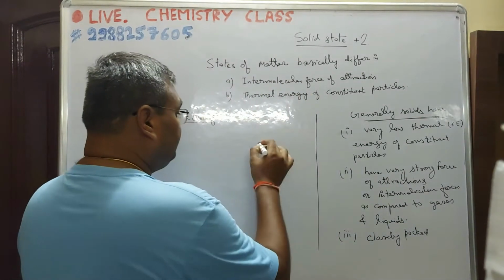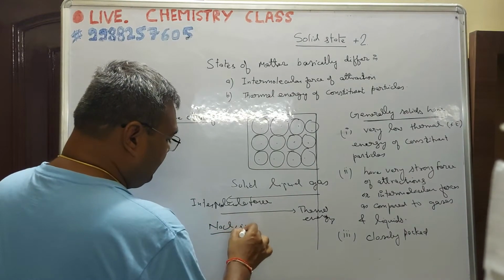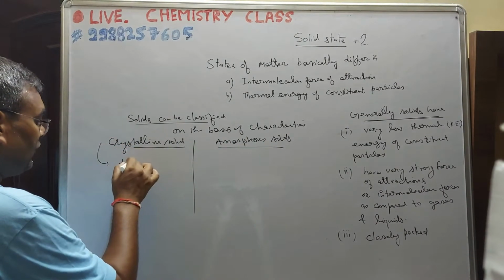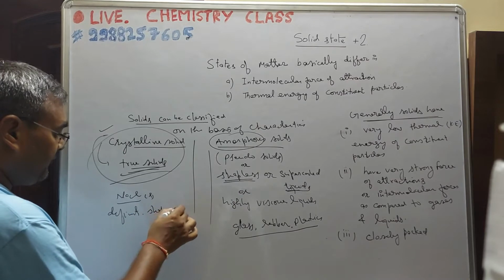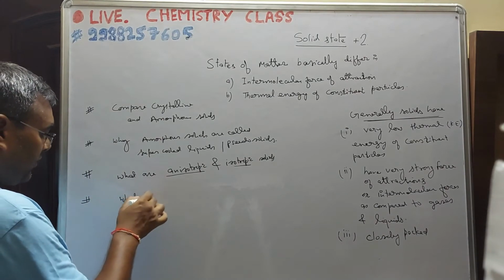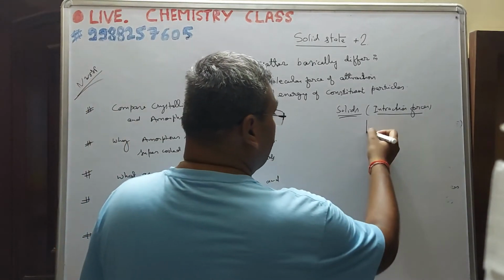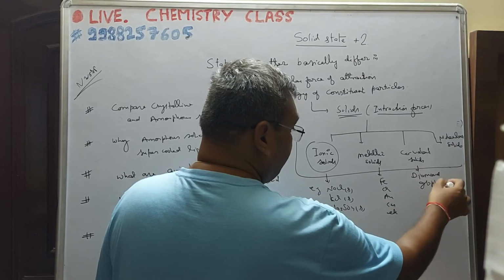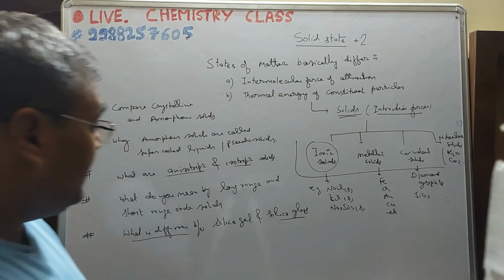Solid state +2 (lec1): Introduction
Thermal energy,classification of solids